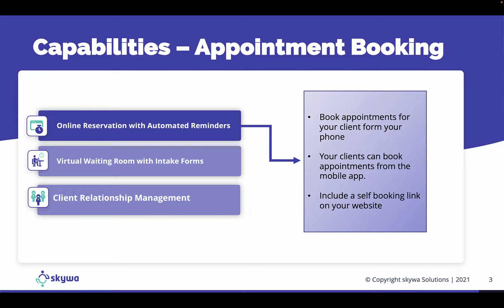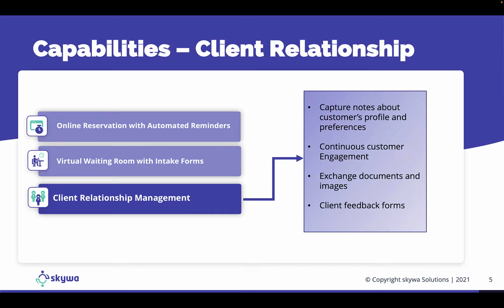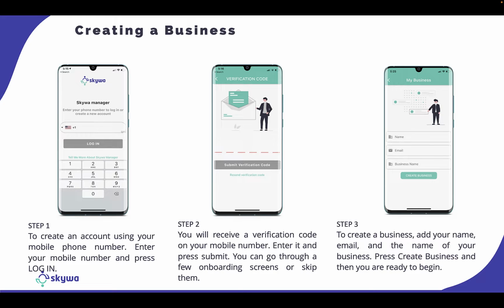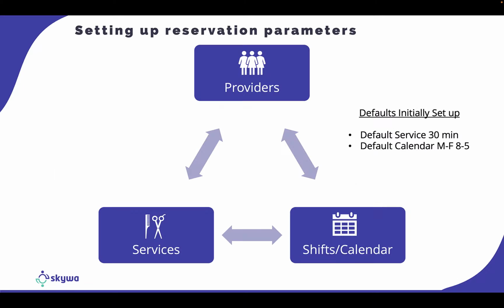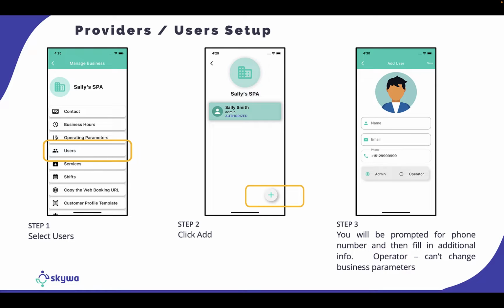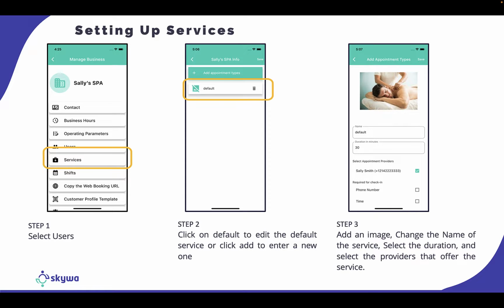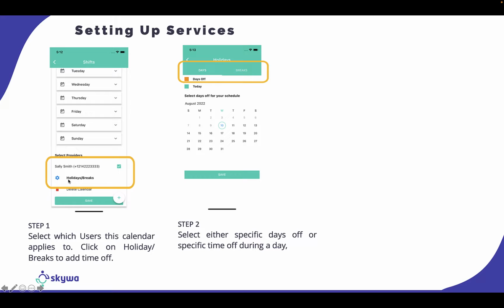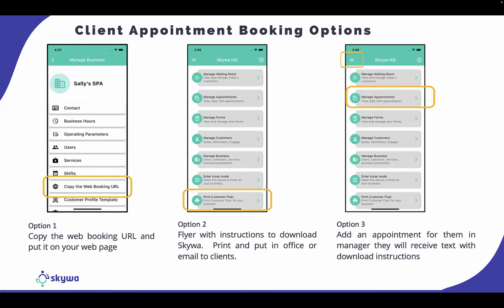Skywa Tutorial #8 - Set up Service Business with Reservations.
The Skywa Smart Mobile Queueing and Appointment Scheduling solution increases company profits while dramatically improving customer experience.

Skywa eliminates physical lines and waiting rooms by enabling:

* Virtual check in - customers can check in to your business from their phone prior to entering your facility.
* Touchless - pre-processing of paperwork, questionnaires,  and credentials
* Remote Queueing - customers can get in line for your business from anywhere on their mobile phone.
* Appointment Scheduling with dynamic location optimization
* Smart curbside pickup
* Integrated customer messaging

At skywa, we think waiting in lines or uncomfortable waiting rooms is archaic.  It is not healthy and is a waste of one of our most valuable resources ‘time’.  Technology has solved so many other challenges. Yet, businesses still lose money while forcing customers to wait while standing on dots or sitting in crowded uncomfortable waiting rooms.  We are on a mission to help businesses increase profits by eliminating lines and waiting rooms.

This four-minute demonstration walks you through the complete check-in process on both  Skywa and Skywa Manager.